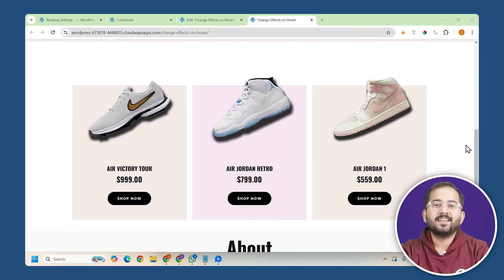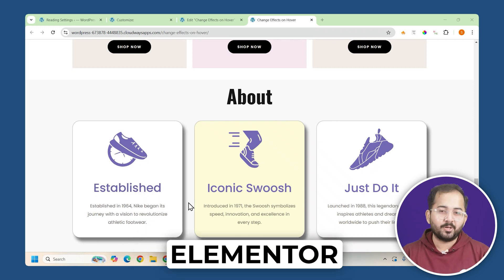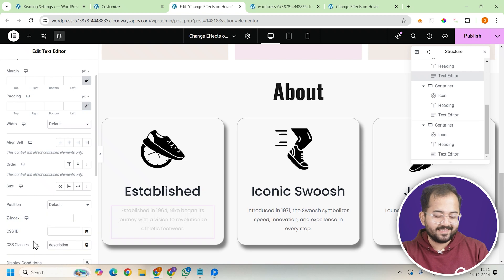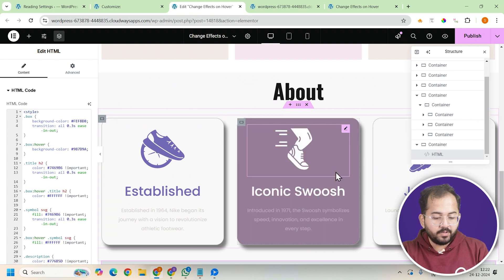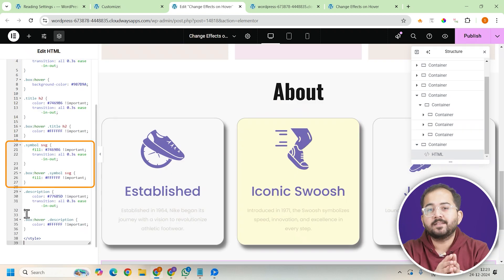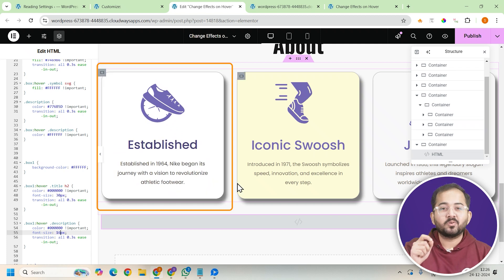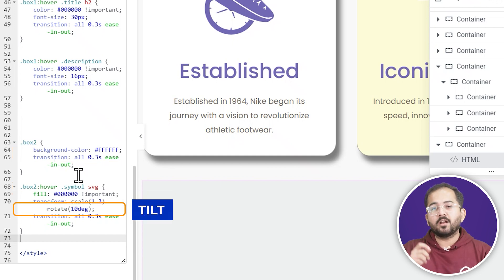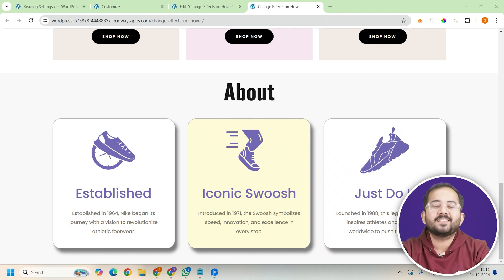Change Text, Color & Zoom on Hover - Elementor (FREE)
⭐ Giveaway: Our 100% FREE plugin makes any site 3X faster In this video, I’ll show you how to create three unique hover effects for your website using Elementor and simple code. The first card changes its text color, shrinks the heading, and grows the description when hovered. The second card shifts its background color and updates the text and icon colors. The third card keeps the text static but makes the icon grow, change color, and tilt.

I’ll guide you step-by-step through assigning CSS class names and customizing the effects to match your style. You’ll learn how to set up different hover effects that Elementor offers and use them across your website. By the end, you’ll know how to create interactive, eye-catching designs to make your site more engaging. It’s simple, customizable, and perfect for any modern website.

00:00 Three unique hover effects?
01:03 Assign Class Name
01:26 CSS Classes for Heading
01:33 CSS Classes for Description
01:57 Customizing box card!
02:19 Box HTML Code
03:52 Customizing Box 1 card!
04:00 Box 1 HTML Code
04:28 Customizing Box 2 card!
04:39 Box 2 HTML Code